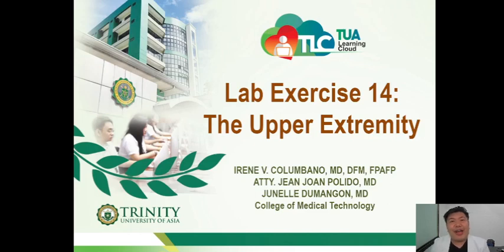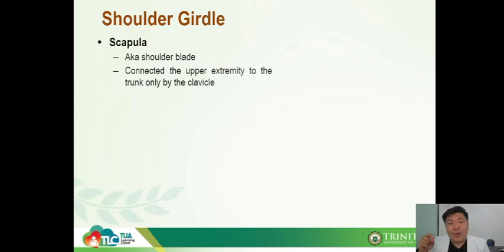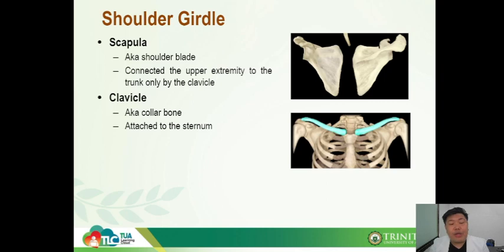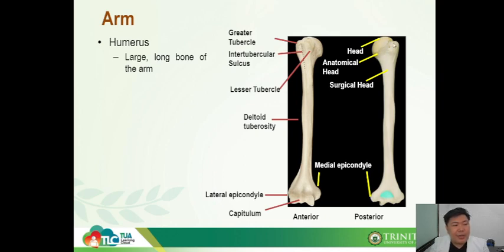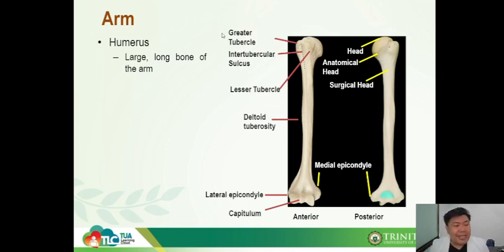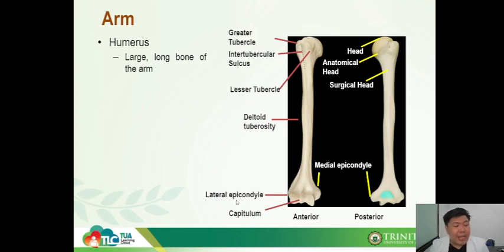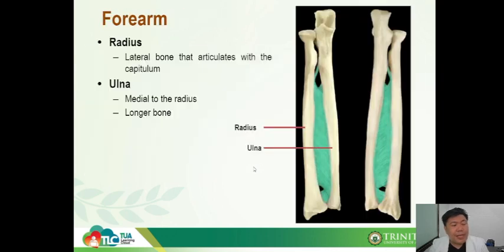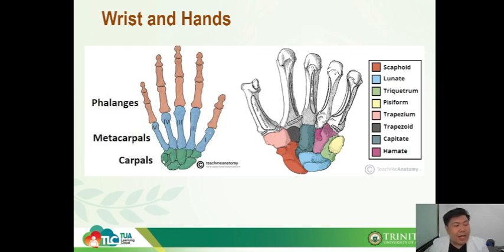Skeletal System - Upper Extremity - Dr. Junelle Dumangon